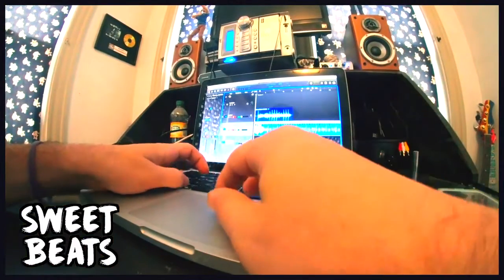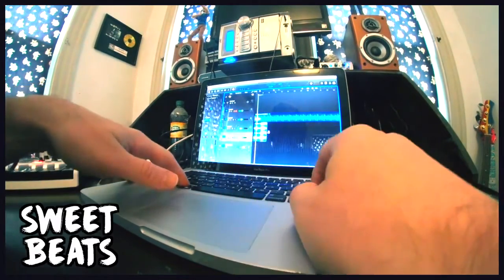Making A Beat With The SAXOPHONE!!! Sweet Beats Episode 12